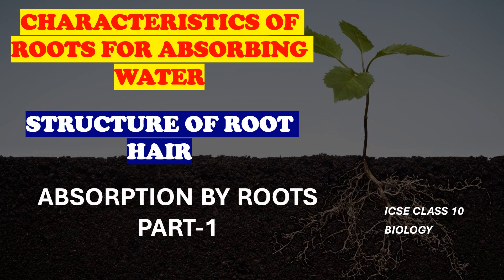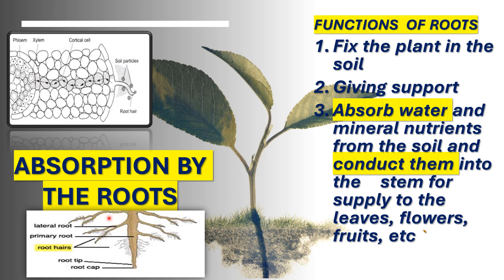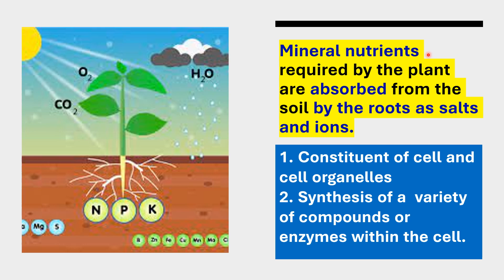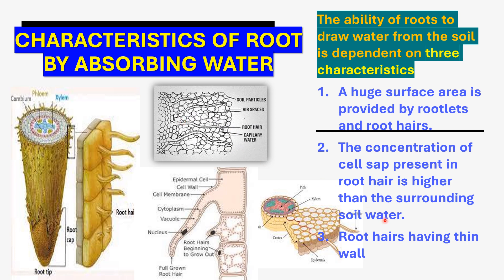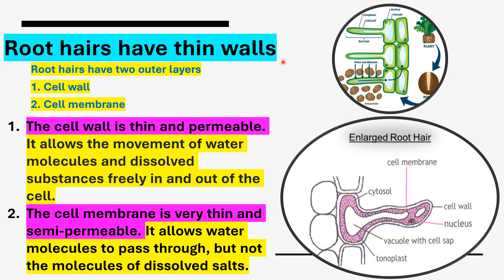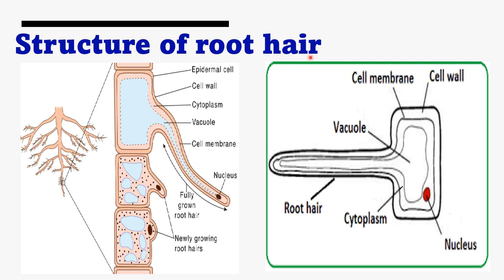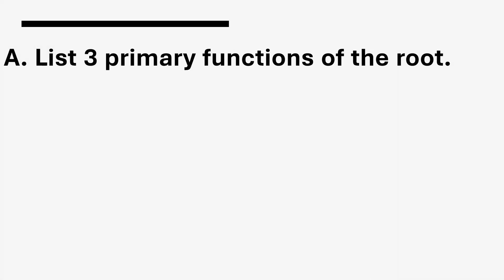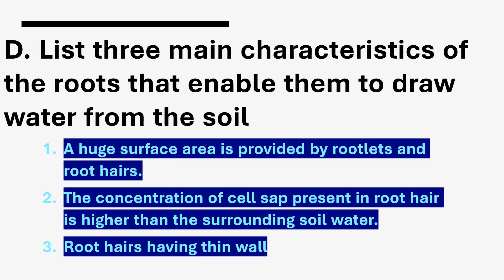ABSORPTION BY ROOTS PART1/STRUCTURE OF ROOT HAIR/CHARACTERISTICS OF ROOT /ICSE CLASS 10 BIOLOGY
LEARN